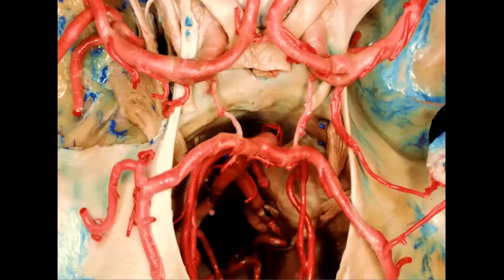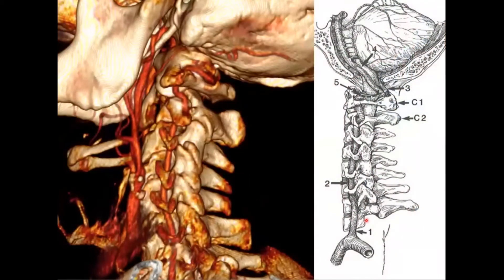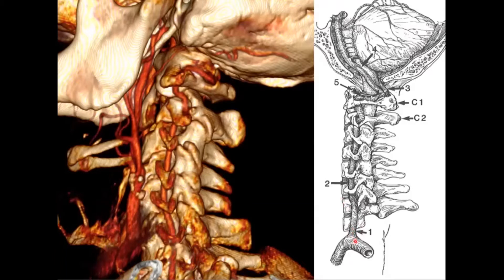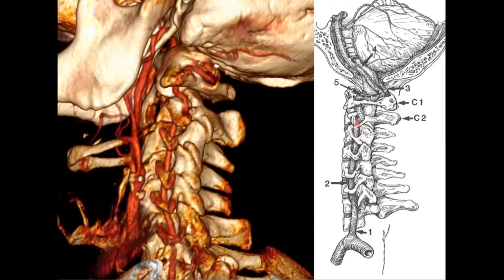Vertebral Artery Course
Review the course of the vertebral arteries as the main vessels of the posterior circulation and its four main segments with Dr. Alexander Evins from Weill Cornell Medicine Neurosurgical Innovations Laboratory.

About Us

Future Neurosurgeons are training today! to register for live courses